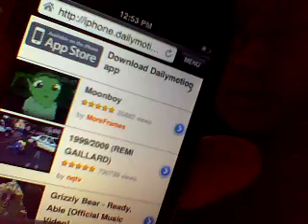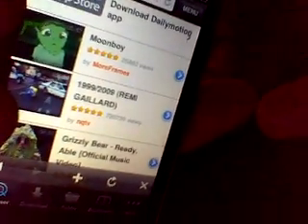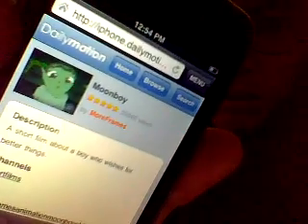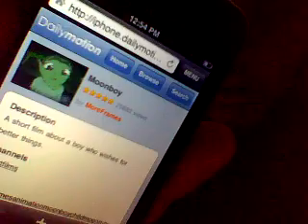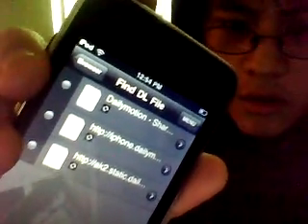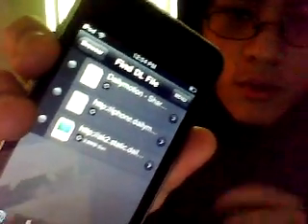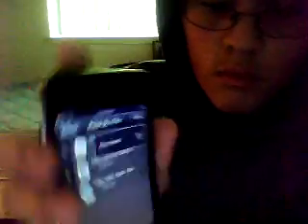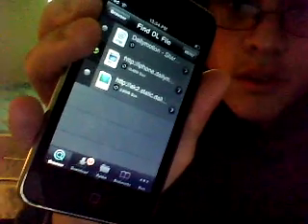iphone/ipod touch app power downloader [how to download videos from dailymotion.com]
UPDATE! this is how to download it and im sorry i look like crap. i just woke up and was bored.
please rate or comment how i did
I HATE WEBCAM MICROPHONE!